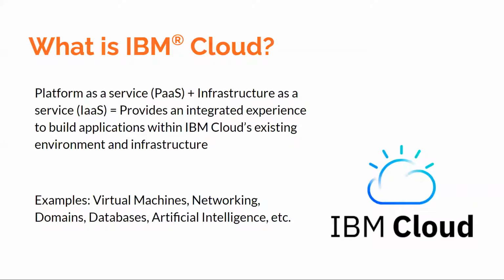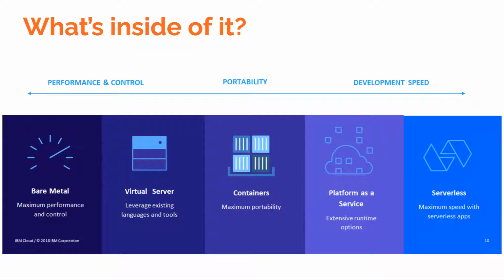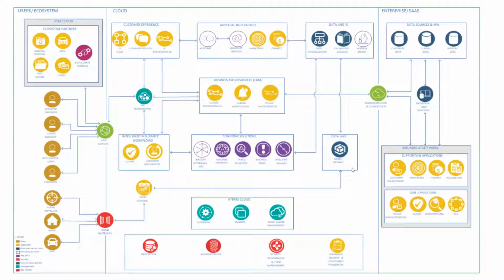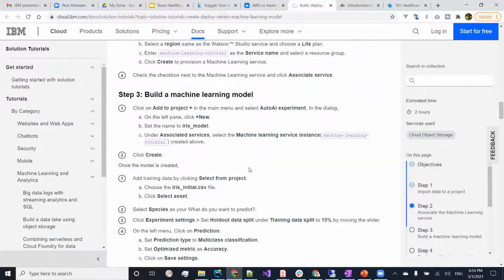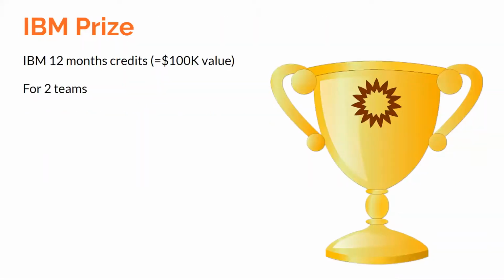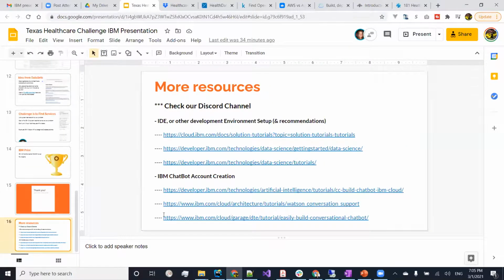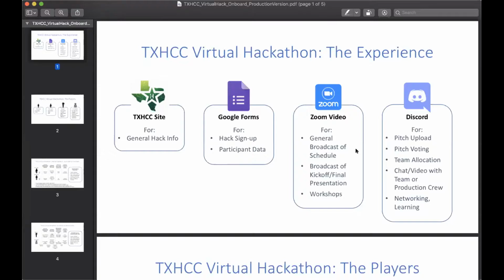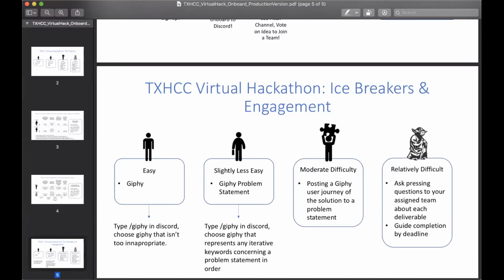TXHCC: IBM Resources & Data Sets review